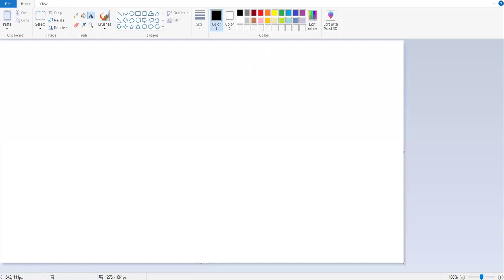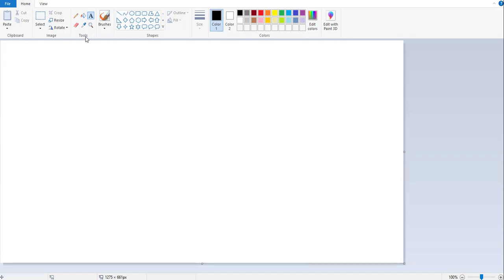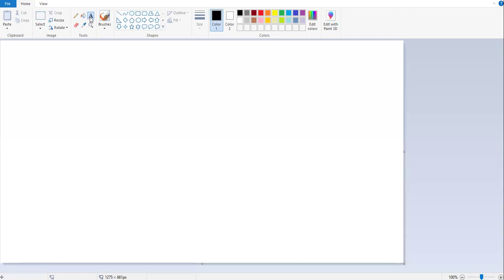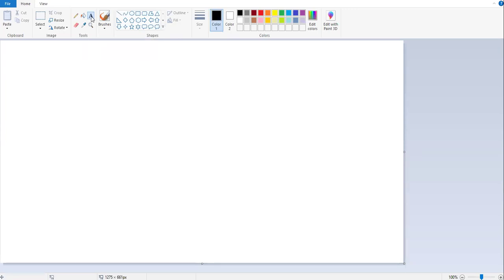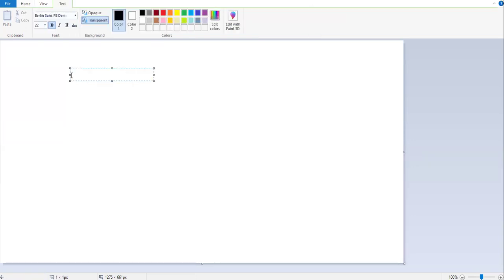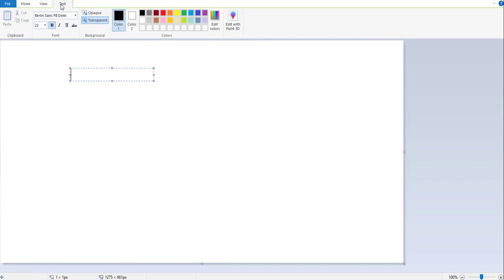How to insert Text Box in MS Paint || Textbox in Paint || Easiest Procedure